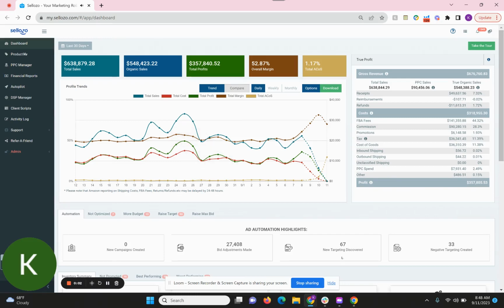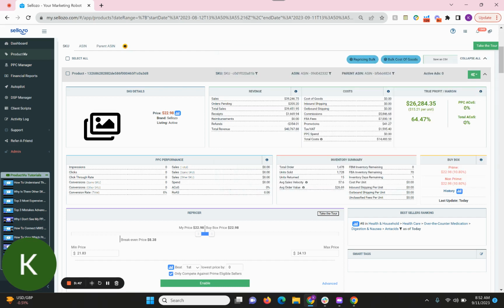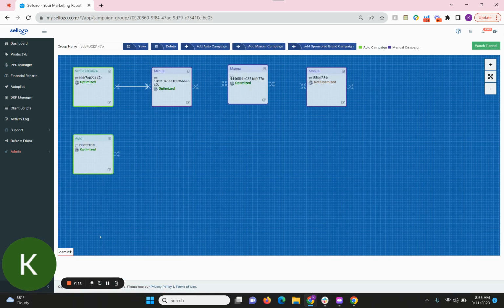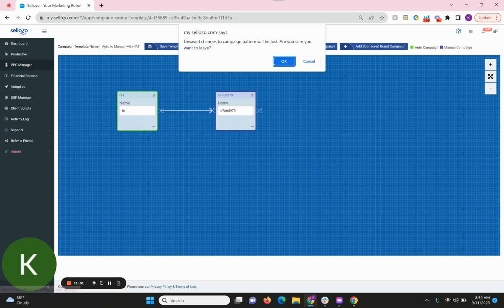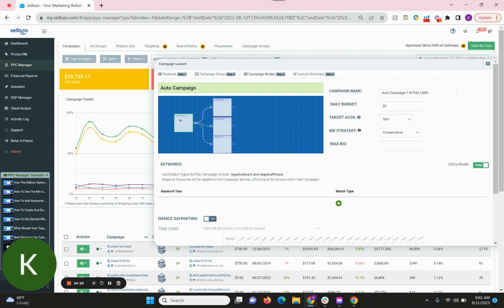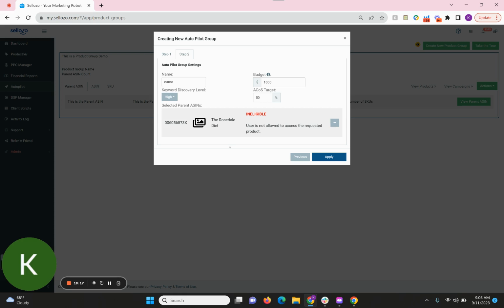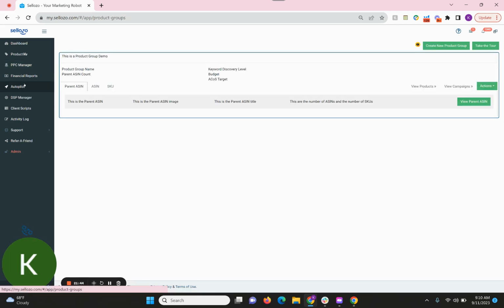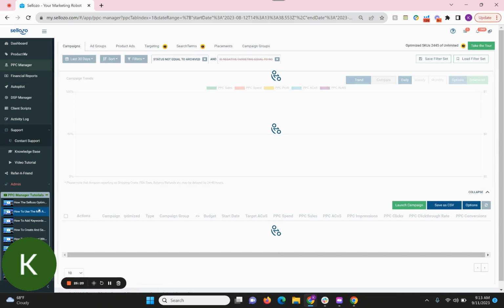Sellozo Software Demo | Amazon Ads Optimization Tools 2023 | Amazon FBA